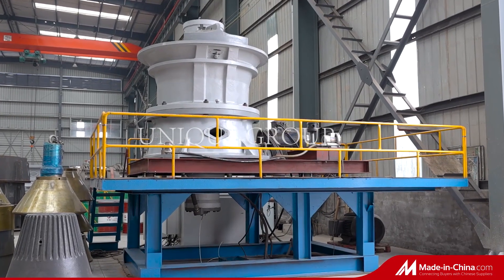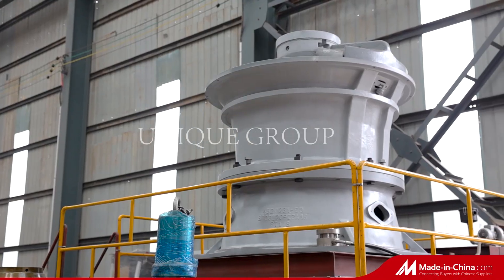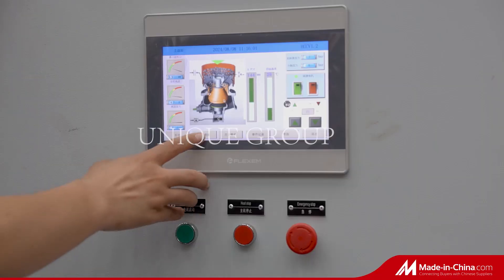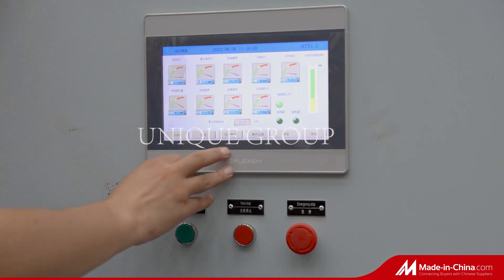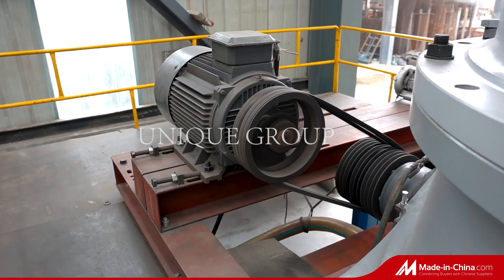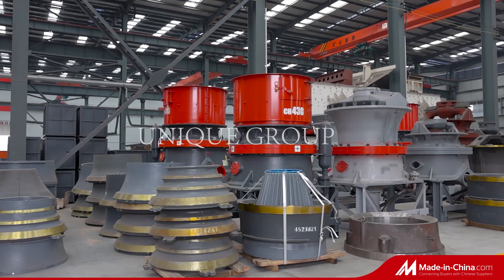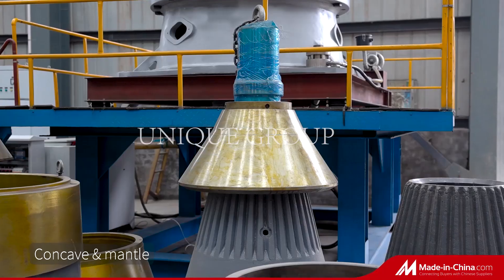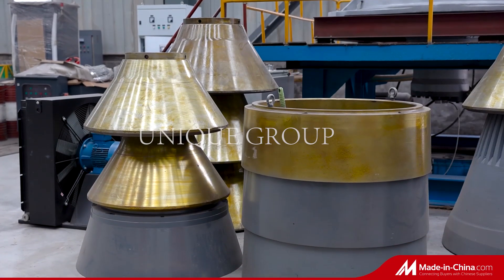CONE CRUSHER for sale